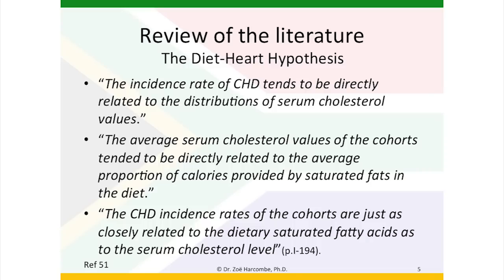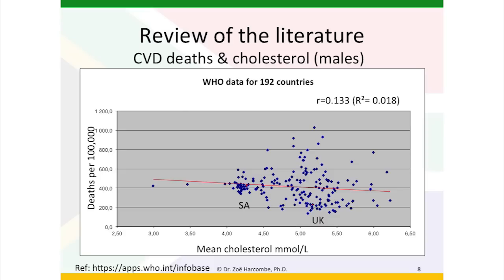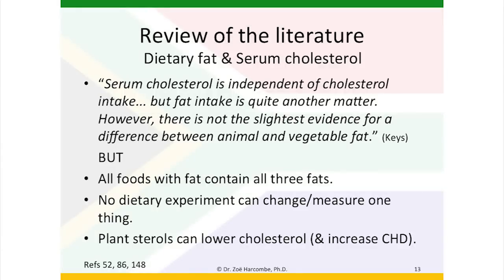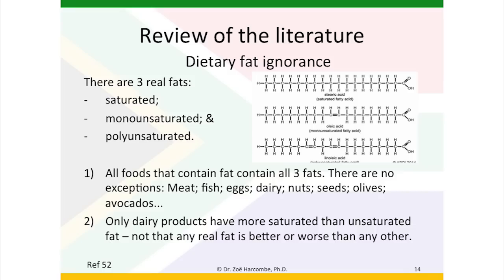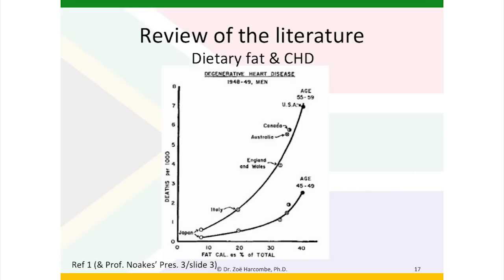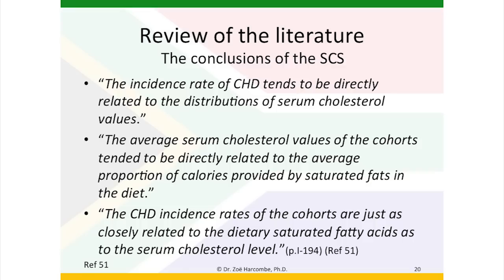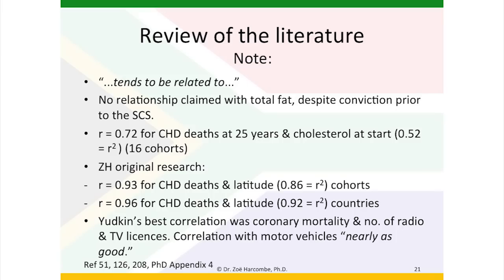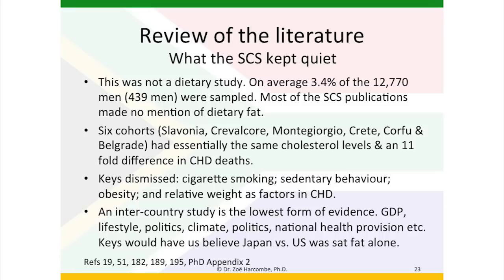Dietary Fat, Cholesterol & Heart Disease - Part 60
Dr Zoë Harcombe's deposition to the Health Professions Council of South Africa in Rondebosch, Cape Town, South Africa.

copyright -  Glen Thomas 2016